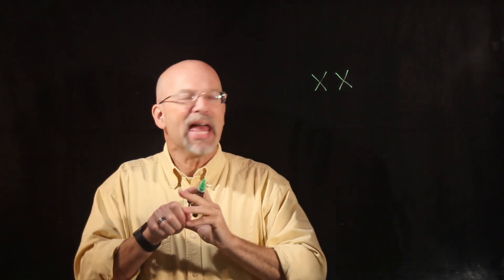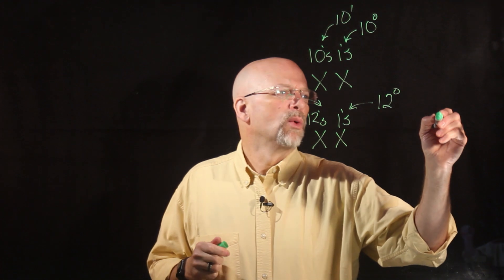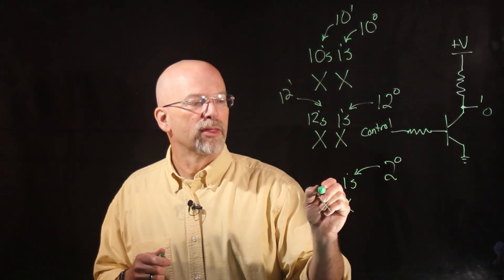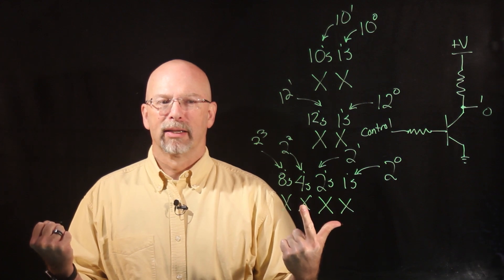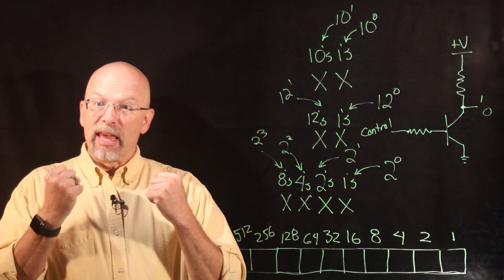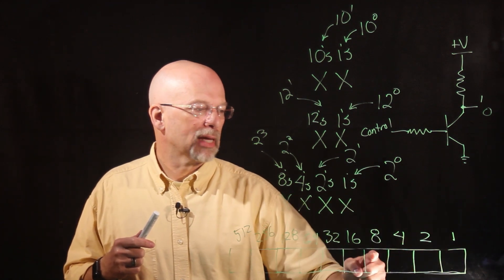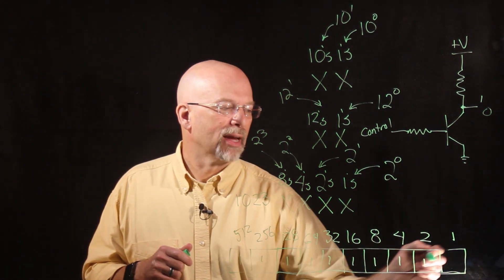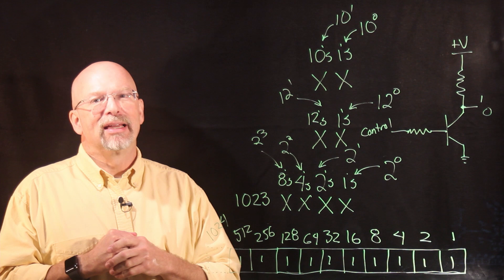Ep 003: Intro to Binary - How Computers Count without Fingers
By examining the bases or radices with which humans count, we see how computers use transistors to represent unsigned integers.

• identify what each digit for a particular base or radix represents and
• understand how computers use those digits in base-2 (binary) to represent unsigned integers.